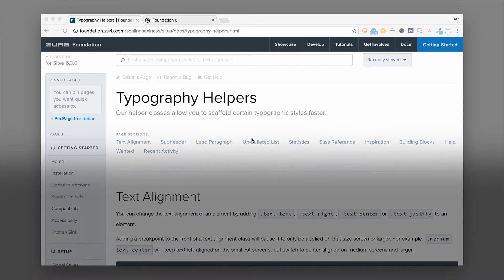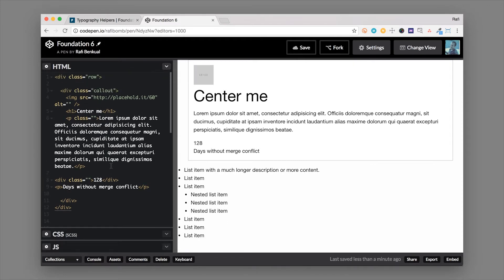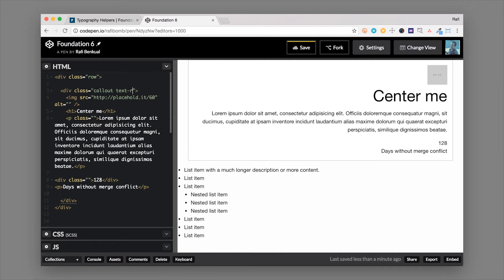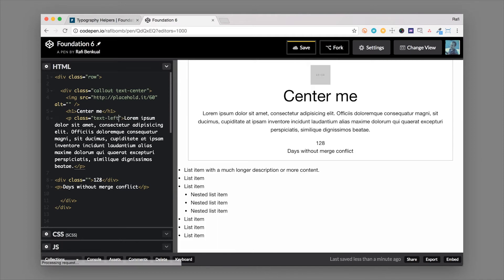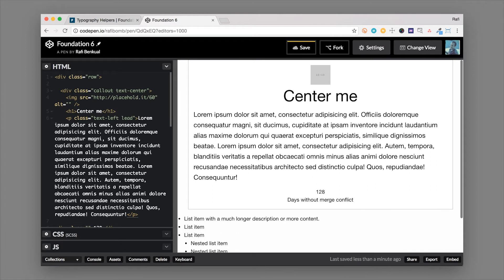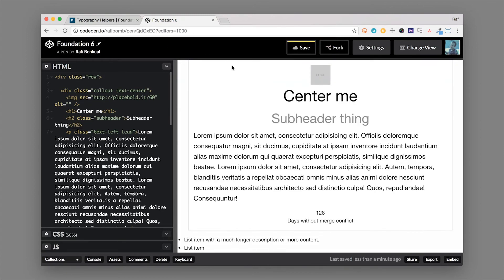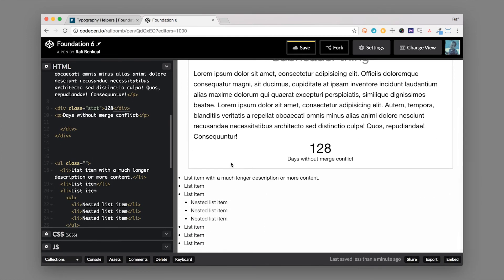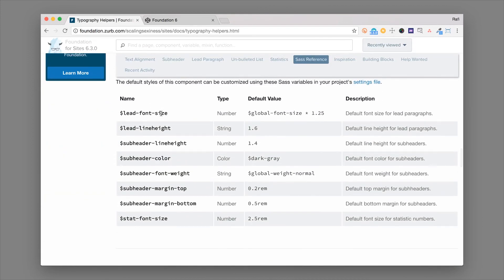Foundation Docs | Typography Helper Classes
How to use Foundation's Typography styles
In this video you'll learn about Foundation's typography styles and some of the helpful modifier classes.

This video is a part of the new Foundation docs. To learn more about this component and the rest of Foundation go